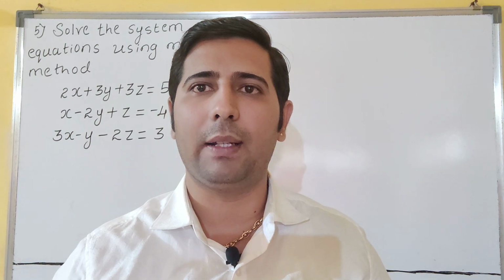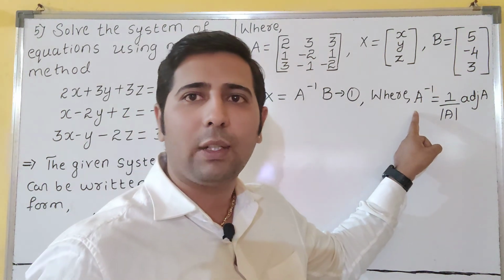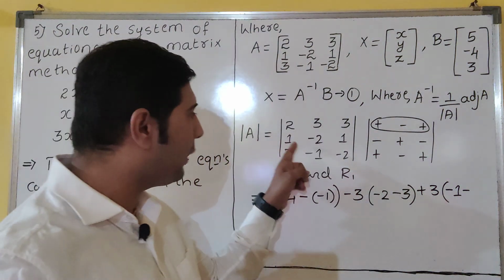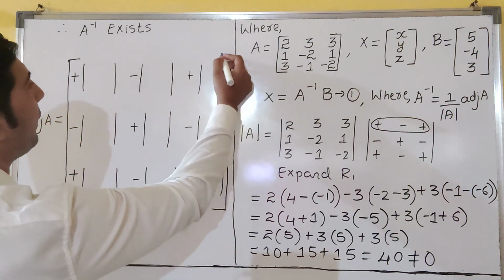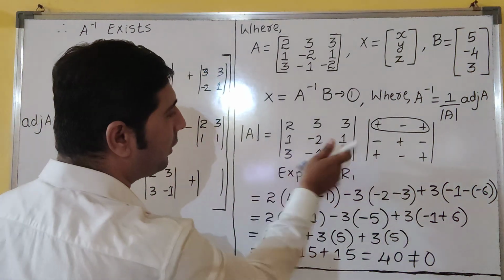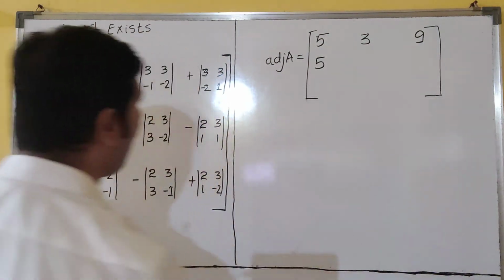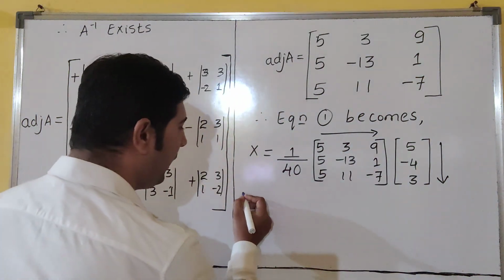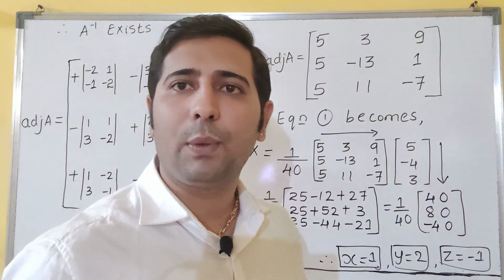MATHS LAGERAHO || DETERMINANTS 05 || 5 MARKS || CLASS 12TH